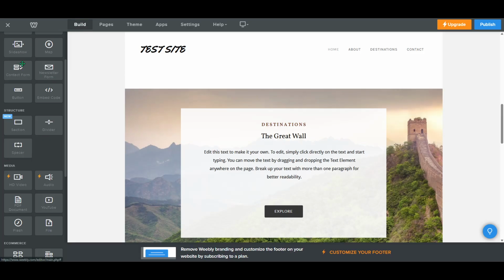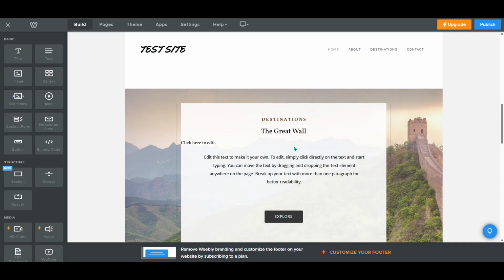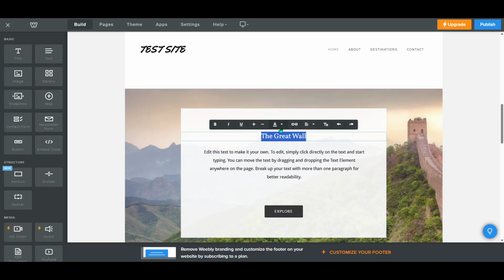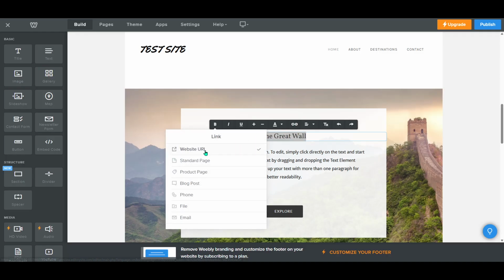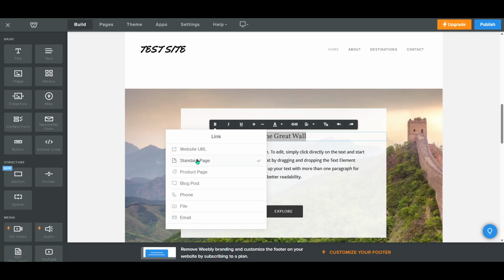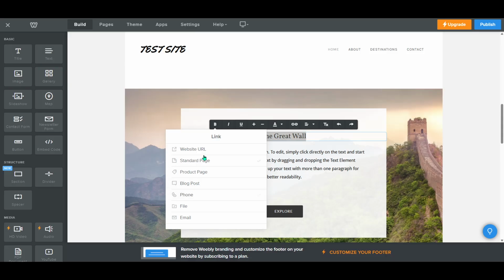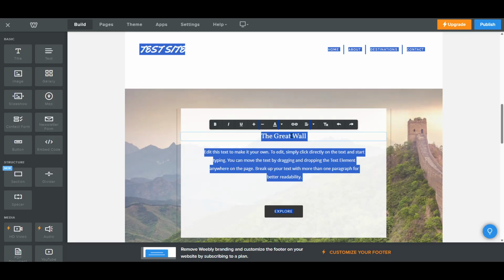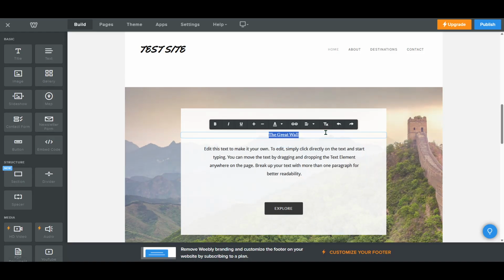Weebly Tutorial | Creating Hyperlinks in Weebly (2025 Guide)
Learn how to create hyperlinks in Weebly—link text, images, and buttons to internal pages, external websites, files, or emails with just a few clicks.

weebly creating hyperlinks tutorial 2025, how to add hyperlinks in weebly website, link text to pages in weebly, create image hyperlinks weebly, connect button links in weebly site, beginners guide weebly hyperlink setup, weebly tutorial for hyperlinks and links, website builder create hyperlinks in weebly, weebly editor add external and internal links, weebly site hyperlink creation step by step